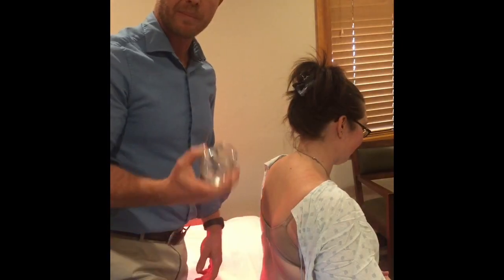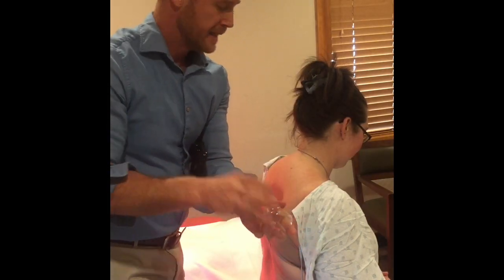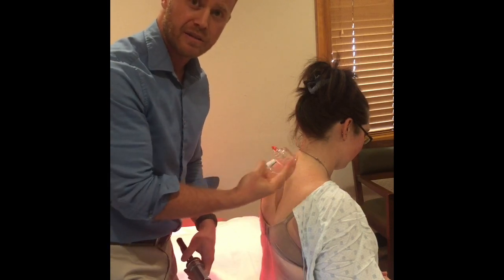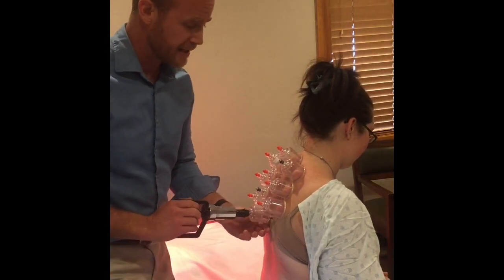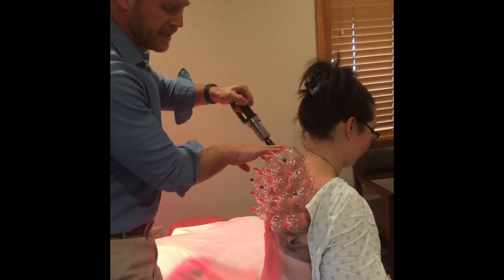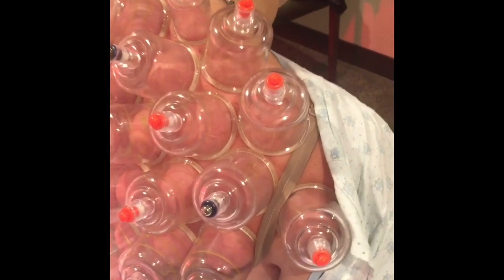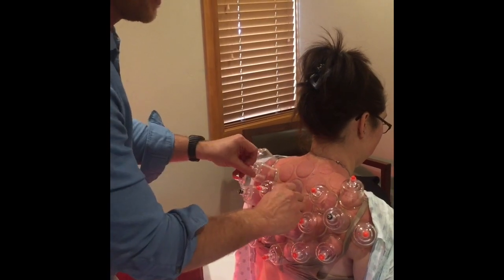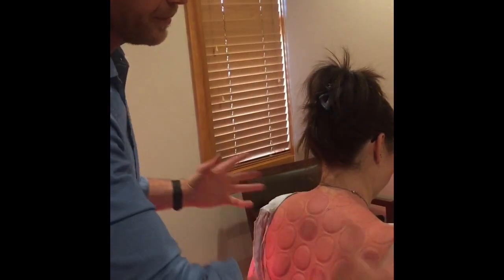Cupping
Cupping explained